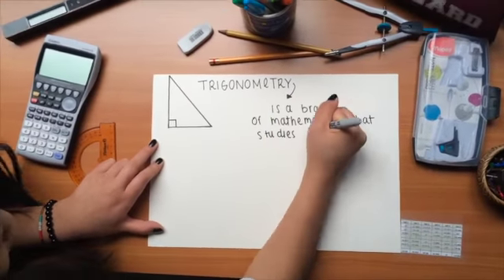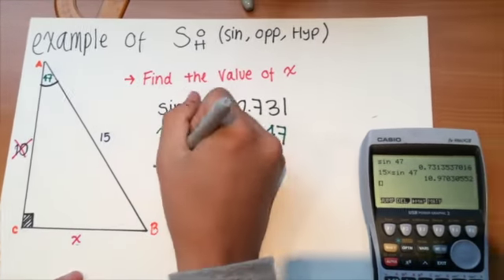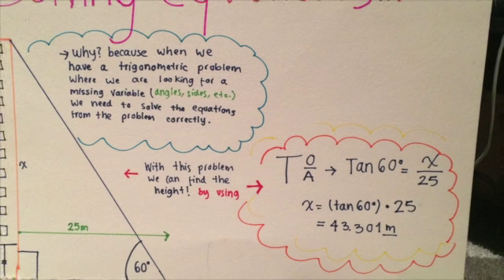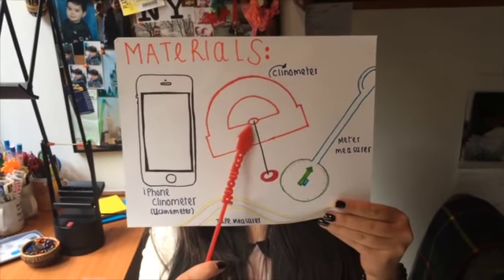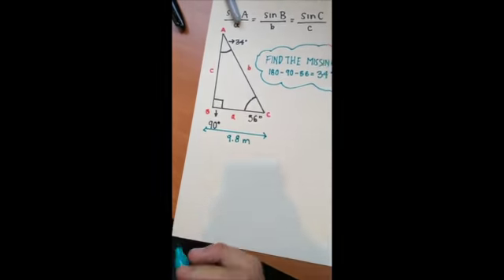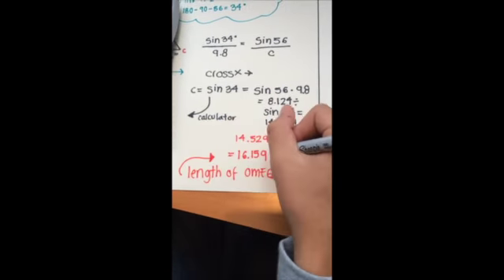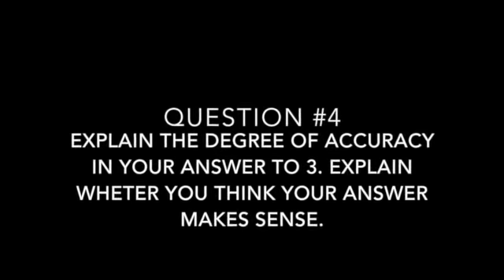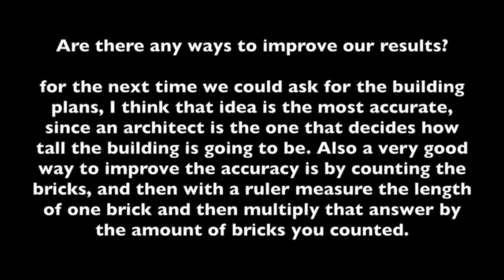trigonometry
Este vídeo es sobre trigonometry